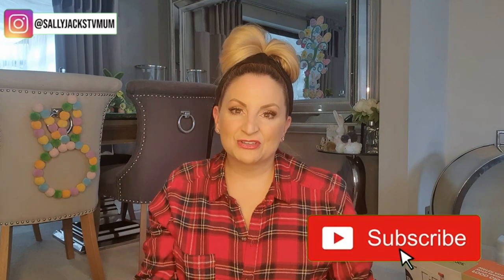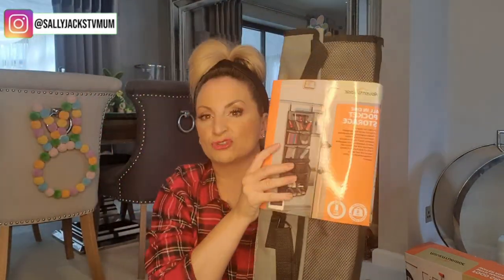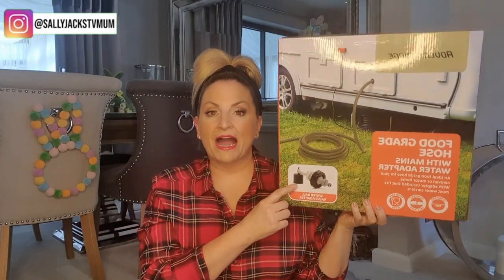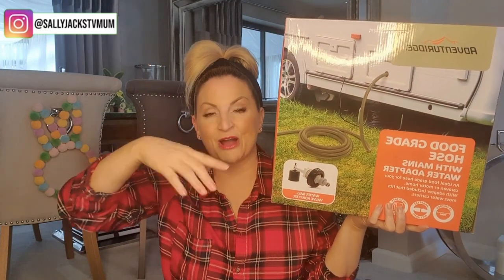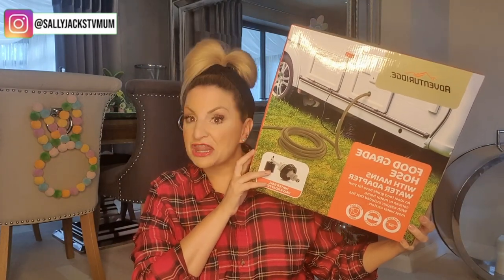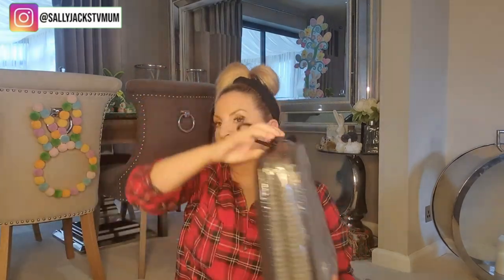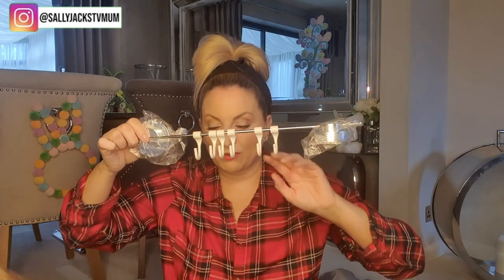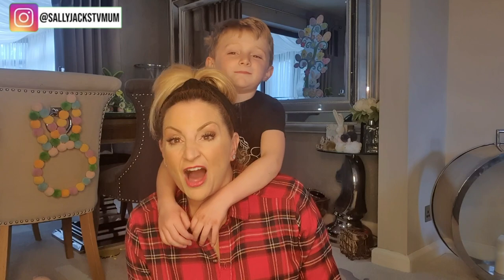Look what I bought for my caravan from an Aldi haul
Look what I bought for my caravan on an Aldi haul.

I bought a caravan back in September 2020 to be able to live in whilst I was away for work because I could no longer stay where I used to and I didn't want to stay in a hotel.
We are going to also go away on holiday in the caravan, something we have never done before, apart from one night when I was doing a practice run before living in it.

So whilst I was in Aldi this week, they have brought the new camping and caravanning items out on line and in store and so I had to show you what deals I have bought.

Graphics by...

Wednesday and Friday evening GMT time. I vlog about my life and family.